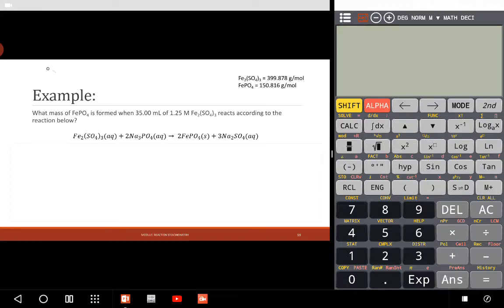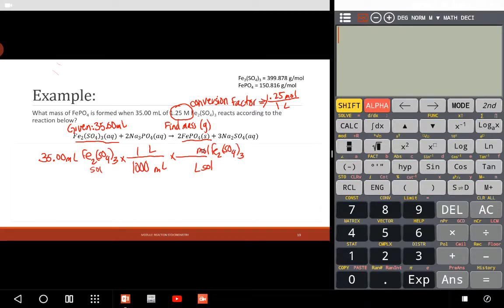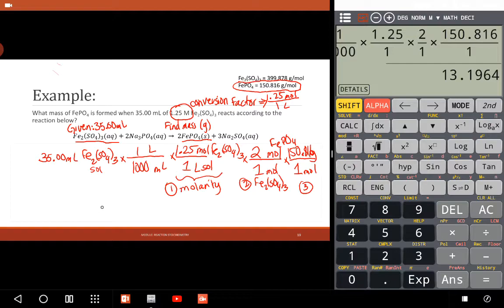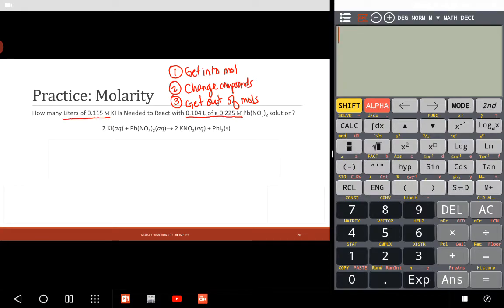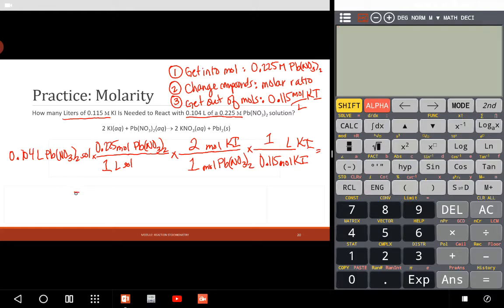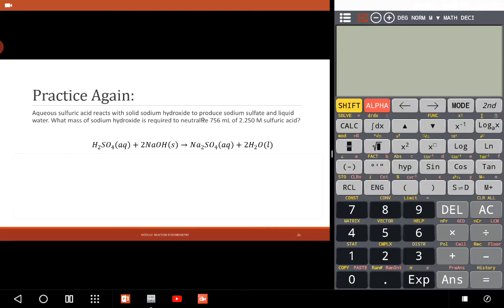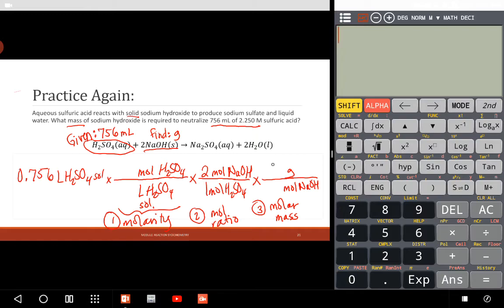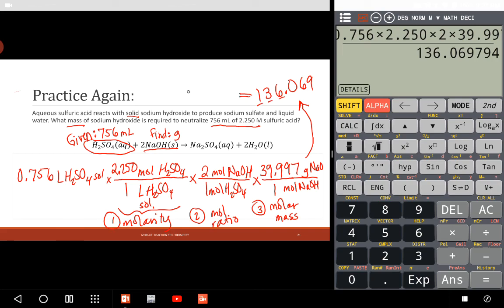Chem 1A - U3M2V04 - Molarity as conversion factor in Stoichiometry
Molarity as conversion factor in Stoichiometry